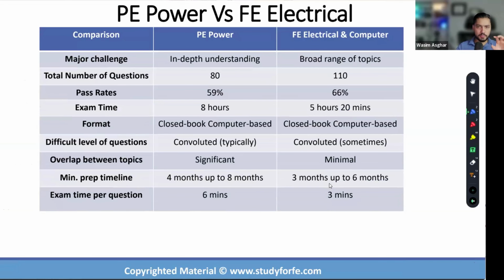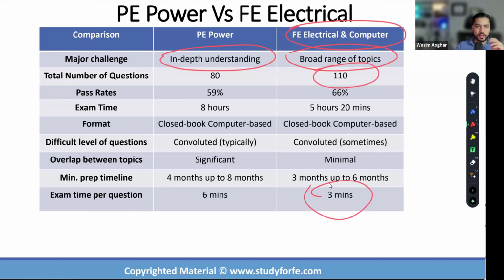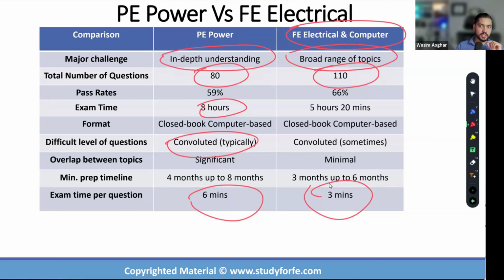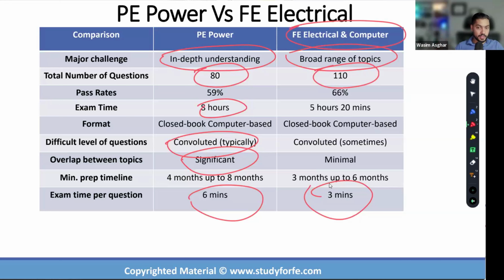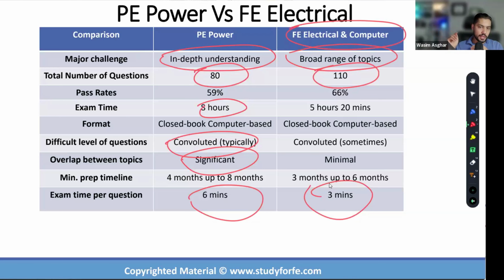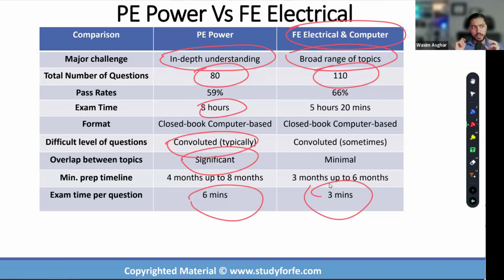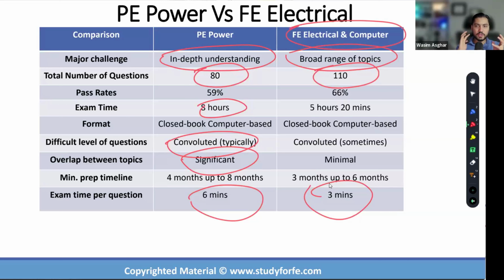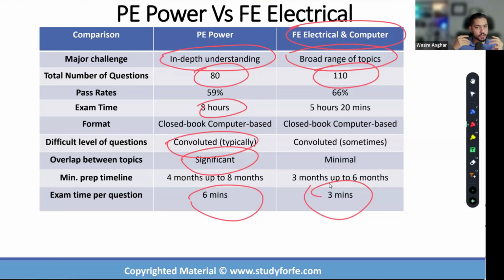PE Power vs FE Electrical: Key Differences & How to Prepare!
📌 What are the key differences between the FE Electrical & Computer Exam and the PE Power Exam? Is one easier than the other? What study strategies should you use? In this video, I provide a side-by-side, PE Power vs FE Electrical: Key Differences & How to Prepare!

📌 Key Takeaways from This Video:
✅ Exam Format & Difficulty – How PE Power is concept-heavy vs. FE Electrical’s time pressure
✅ Topic Coverage – FE Electrical is broad (17 sections), PE Power is deep (fewer but complex topics)
✅ Question Complexity – PE Power requires deeper understanding, FE Electrical is a race against time
✅ Reference Handbook Use – FE Electrical relies heavily on it, while PE Power requires external resources
✅ Overlap Between the Two Exams – What knowledge carries over & what you need to learn from scratch

If you're planning to take both exams or debating which one to start with, this video gives you a clear roadmap for your study plan and helps you avoid common pitfalls.

📌 Looking for Structured Exam Prep?
Visit StudyForFE.com to access:
✅ FE Electrical & PE Power Study Guides & Books
✅ On-Demand Courses with step-by-step problem-solving walkthroughs
✅ Live Training & Q&A Sessions with expert instructors
✅ A Supportive Learning Community to keep you on track